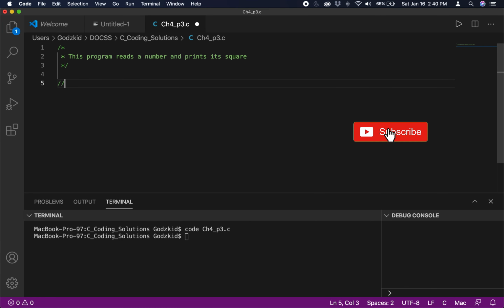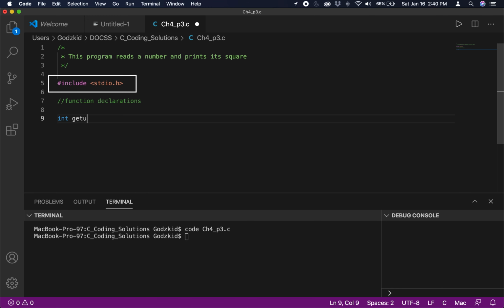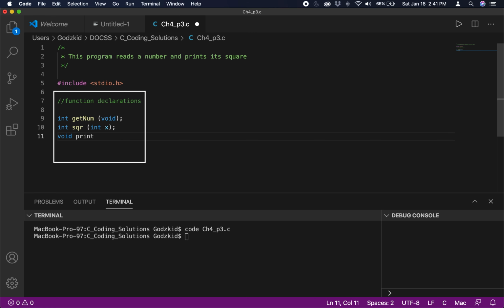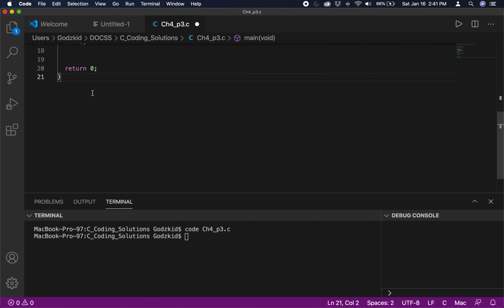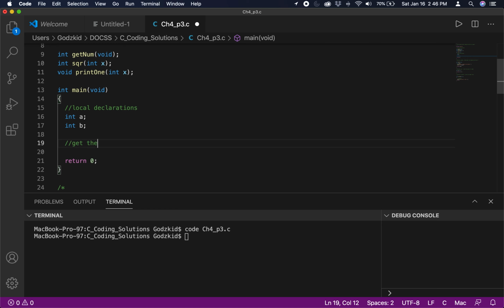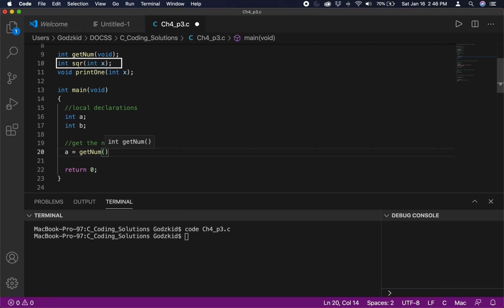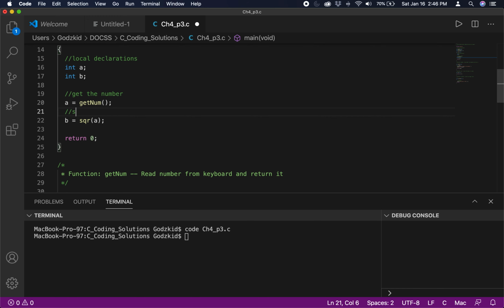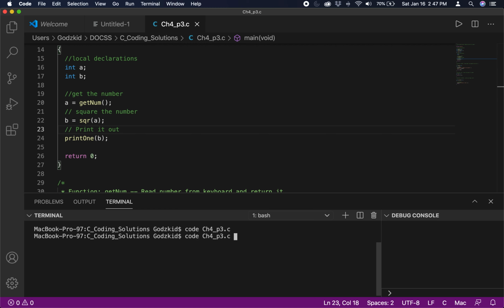Example of Functional Programming - Read a number and print its square | C Programming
This program will read a number and print its square to the user.